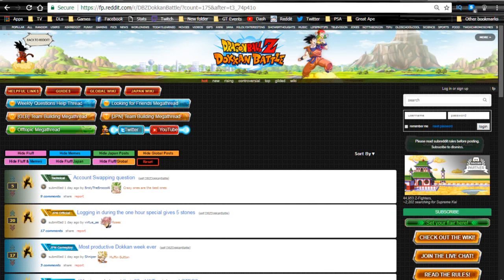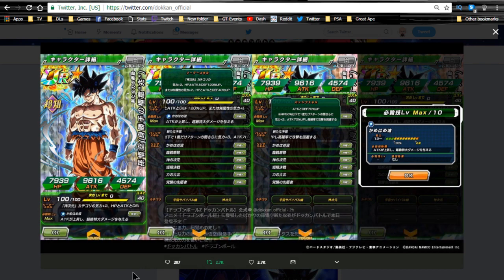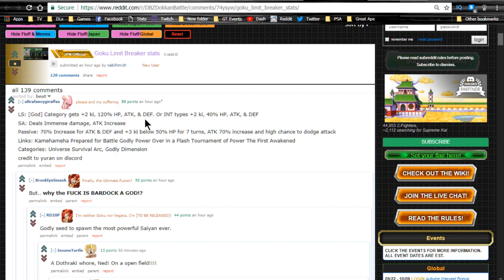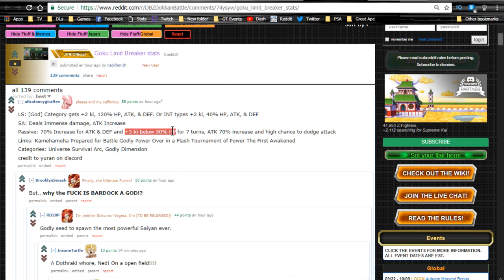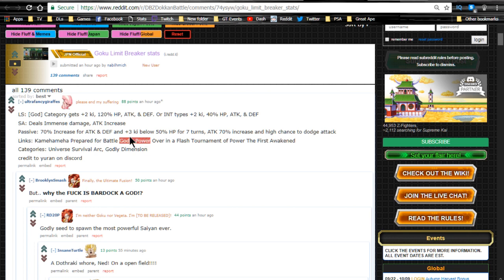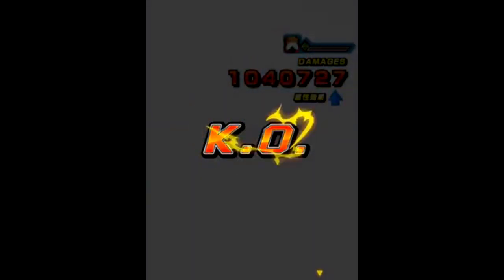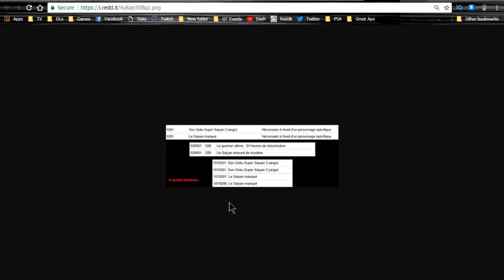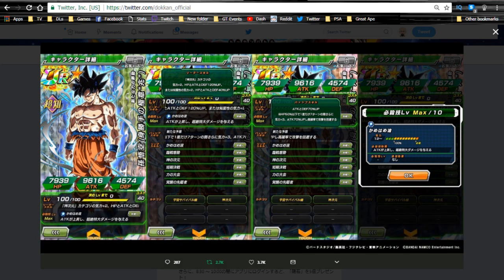Limit Breaker Goku On JP Dokkan! SSJ3 Angel Goku Next On Global?? || DBZ Dokkan Battle